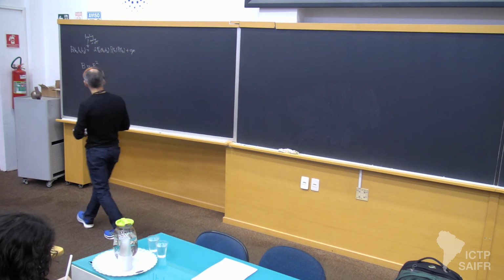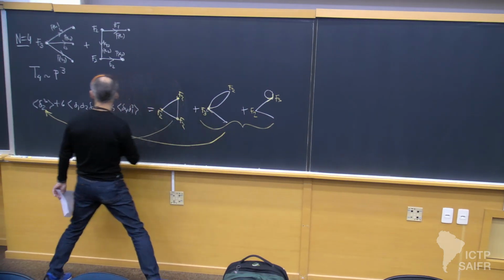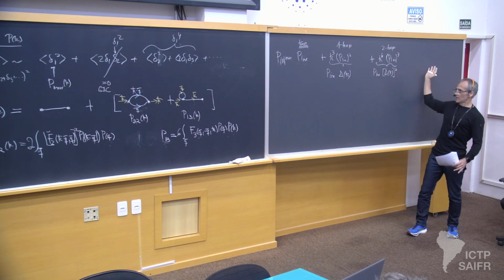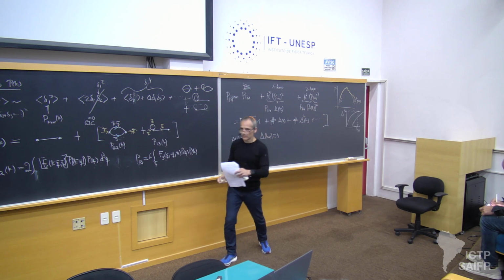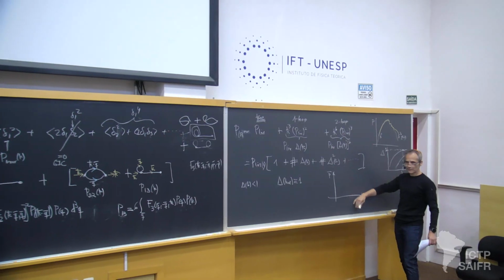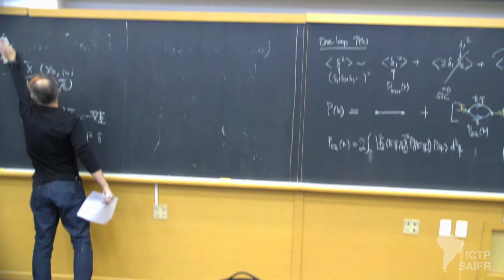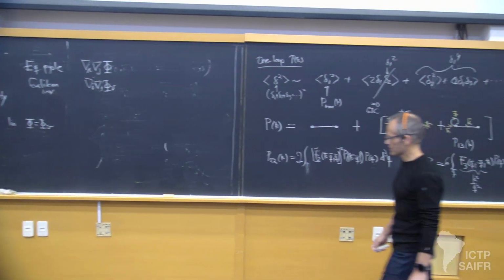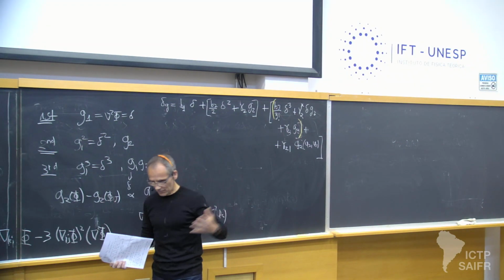Roman Scoccimarro: Large scale structure theory - Class 4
Speakers:
Roman Scoccimarro (New York University, USA): Large scale structure theory